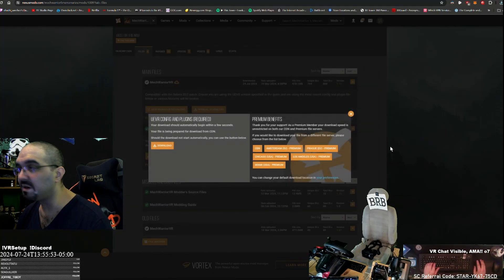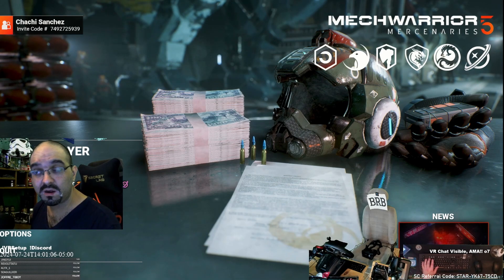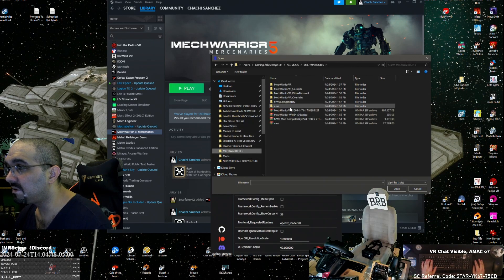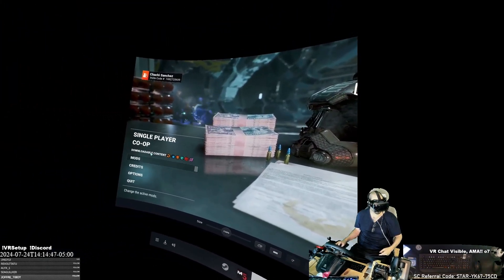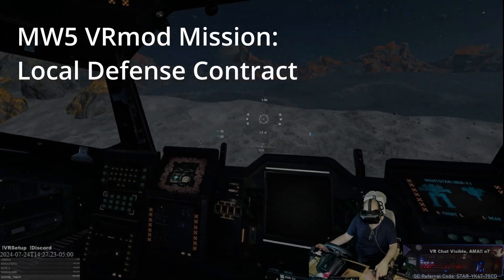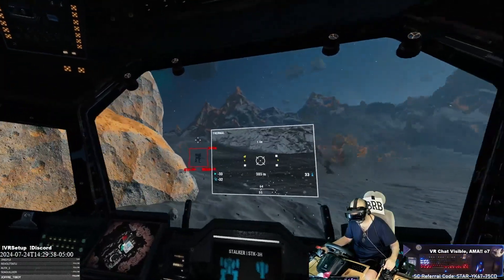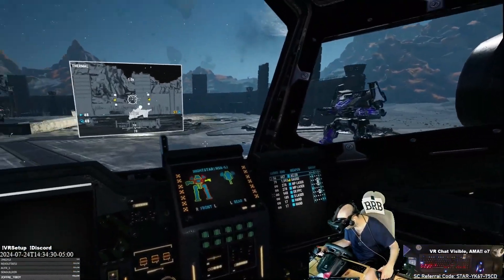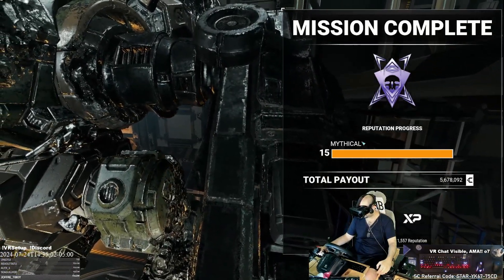MW5 VRmod Full Setup Tutorial & Mission Demo | UEVR Update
CHECK THE DESCRIPTION BELOW FOR MW5 VR SETUP TUTORIAL INFORMATION & LINKS!!!
00:00 Intro
01:45  Step 1) Download MW5 & Mods
04:48 Step 3) Renaming Config Zip Folder
05:20 Step 4) Paste Mods Into Game Directory
06:32 Step 5) Video Settings For MW5 VRmod
07:44 Step 6) UEVR Injector 1st Time Startup
09:23 Step 7) MW5 VRmod Startup Sequence
10:53  MW5 VRmod Keybinds & Tips
11:35  Final Step) Test Controls In Instant Action & Enjoy o7
13:15 MW5 VRmod Demo Mission

(Use regedit thru windows search bar to find your windows/hardware IDs for each device. You can do a multi setup like mine if you want to incorporate wheel pedals or other devices.

My Joystick IDS For VKBs:
0 VKB Right Joystick    Vendor ID 0x231D    Product ID  0x0200
1 G27 Wheel
2 X52 Pro
3 VKB Left Omni            Vendor ID 0x231D    Product ID   0x3201

Thank you for doing the Voodoo that YOU do!!

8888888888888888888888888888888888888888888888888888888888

I'm now part of the Tobii Eyetracker Ambassador Program!!

This is where you can catch me live when I stream!!

This is where I put all my new tutorials and my more "professional content" that I make using green screen and stuff

ALL Chachi ALL the time!! VODS Saved From Livestreams.

Want to see more content? Plenty videos of other games over at my twitch Archives including my Elden Ring playthrough, Hardspace Shipbreakers, Ixion, 40k Chaos Gate, Baldur's Gate 3, Armored Core 6, Starfield and MUCH MORE to come soon

If you want to support me to keep doing the voodoo that I do, drop a twitch prime or gift a subscribe over at my twitch channel to help hit the subscriber goals I set for community giveaways! That way, the more I get, the more I can give back o7

Thank you ALL so much for all of your support, whether it be watching replays on youtube, catching me live over on twitch to chat or even just lurk around, or hanging out and helping around on discord!!!